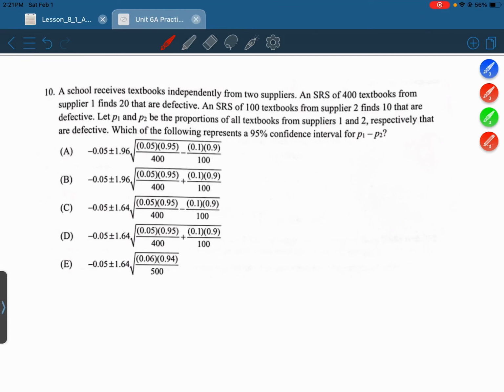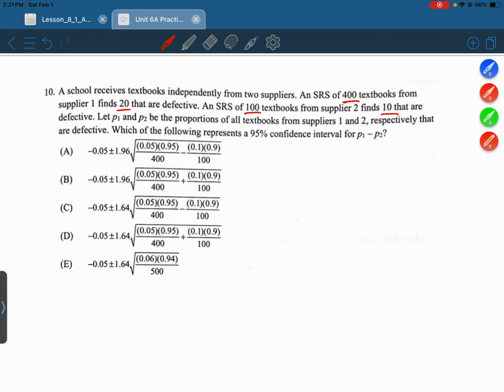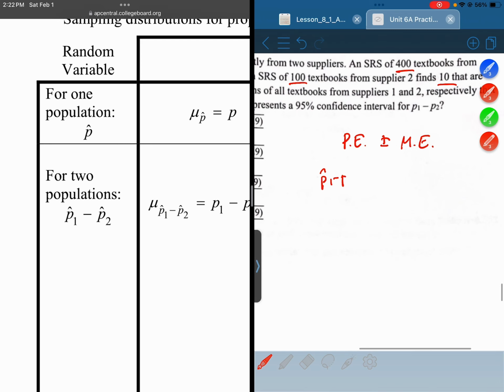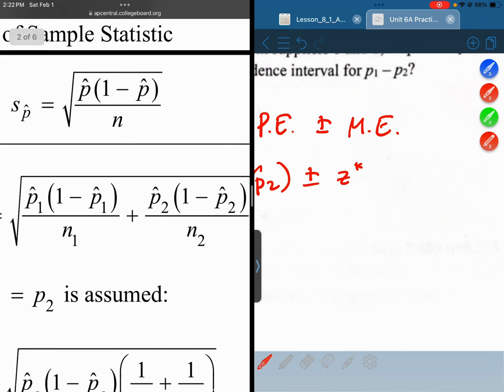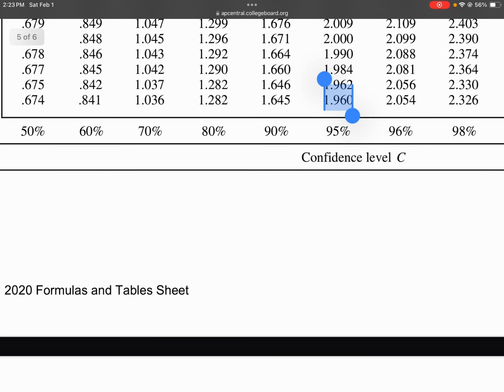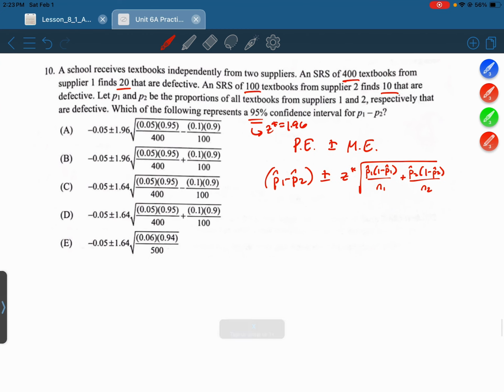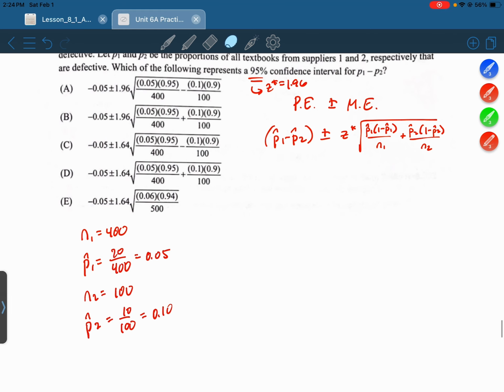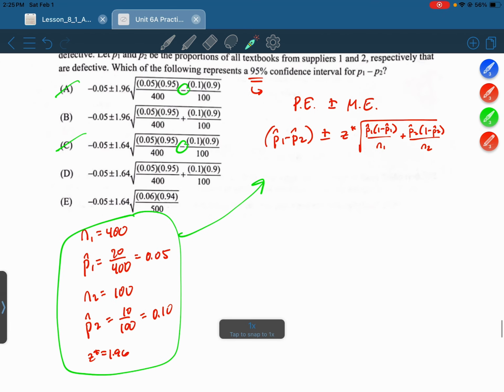Unit 6A Q10